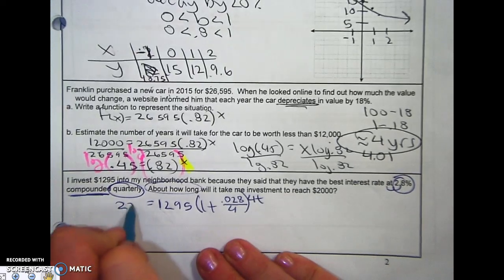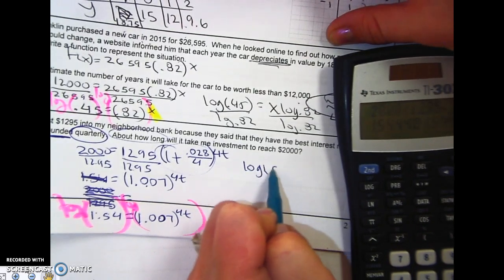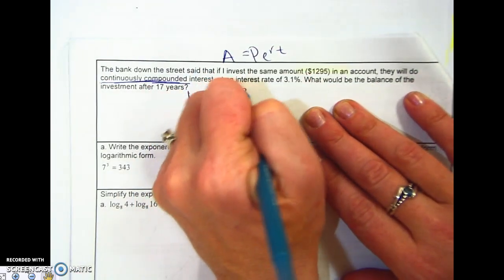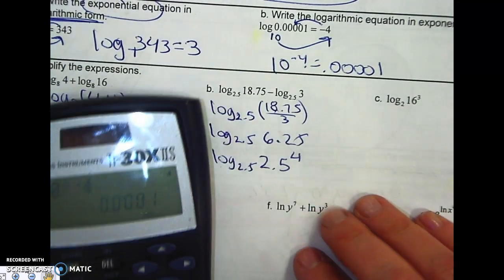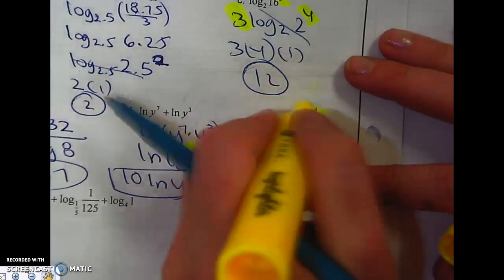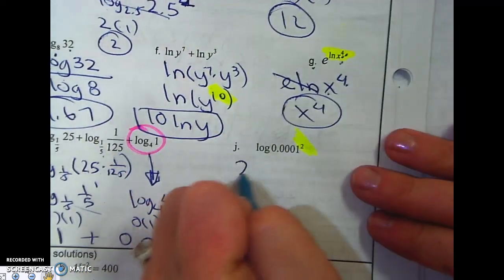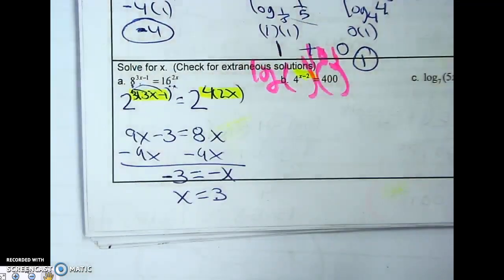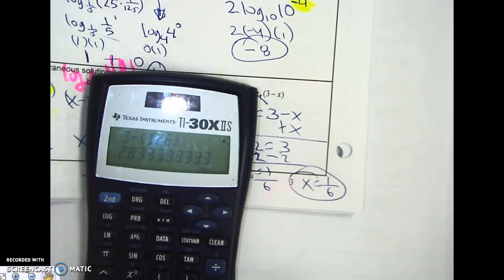Unit 7 Review - page 3